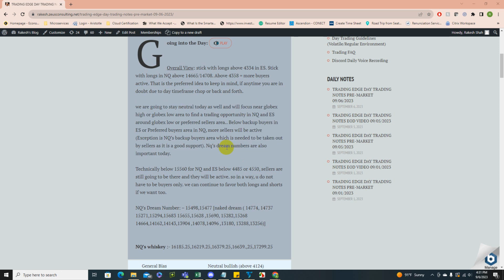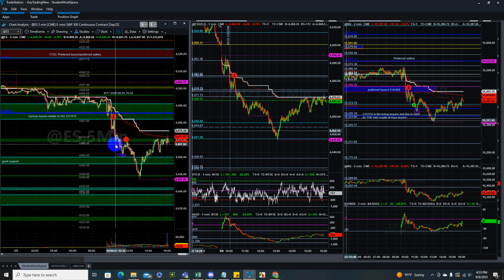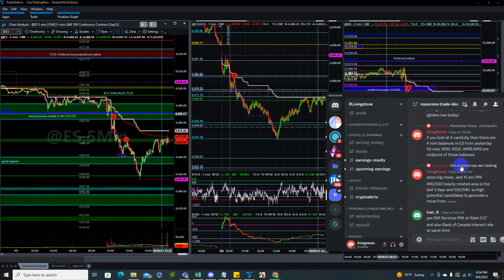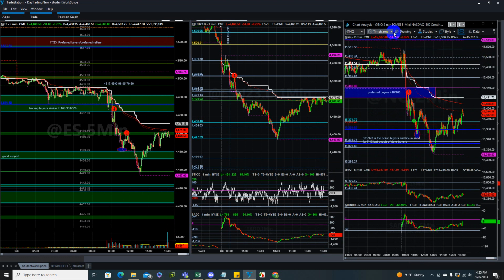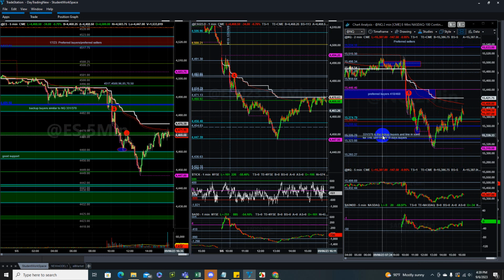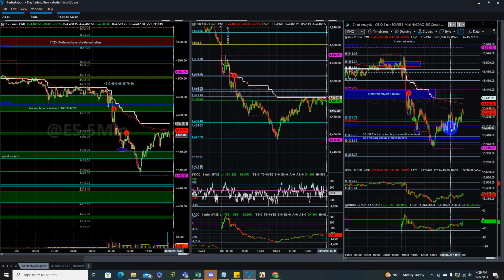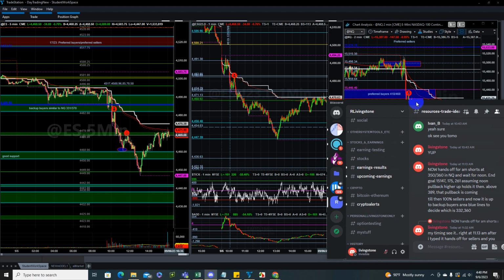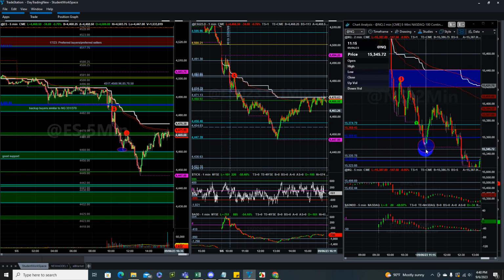Trading Edge EOD- Price action walkthrough S&P500, ES & NQ futures 09/06/2023